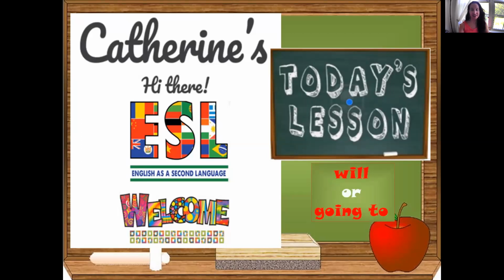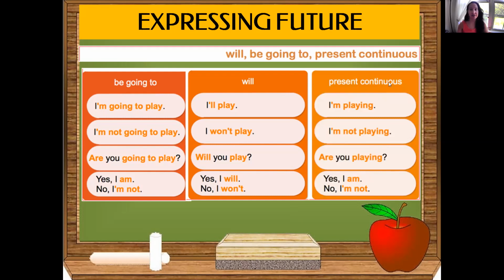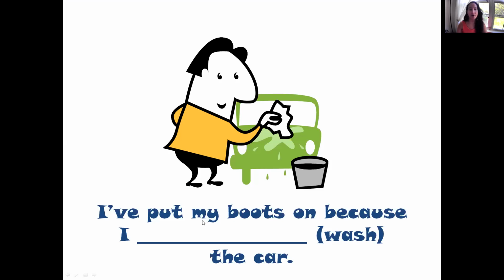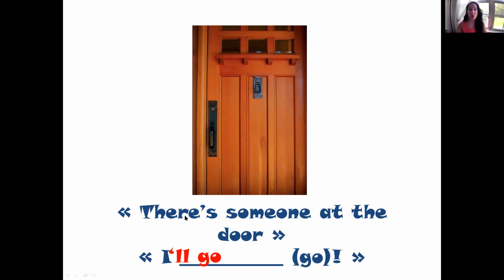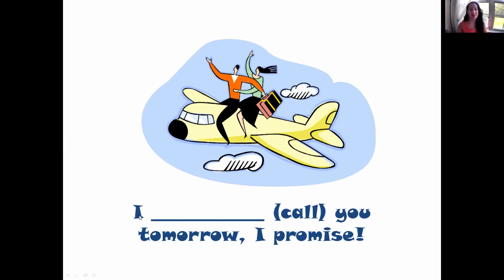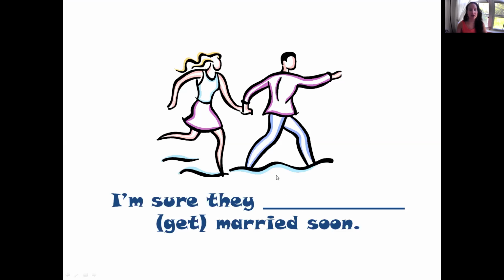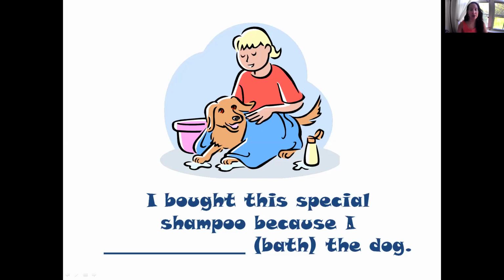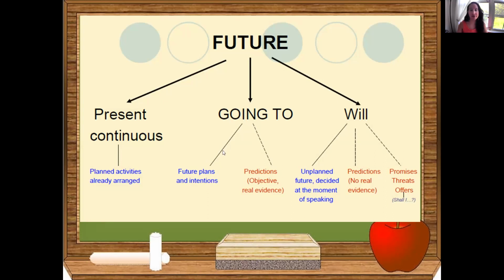Catherine: Future Expressions "will" and "going to"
Ms. Catherine teaches a lesson about the future tense using "will" and "going to." This lesson is good for high beginner and intermediate English Language Learners.